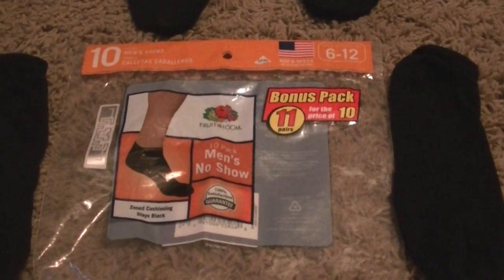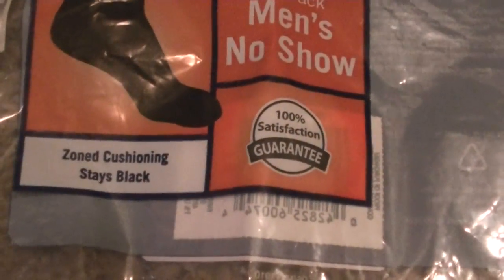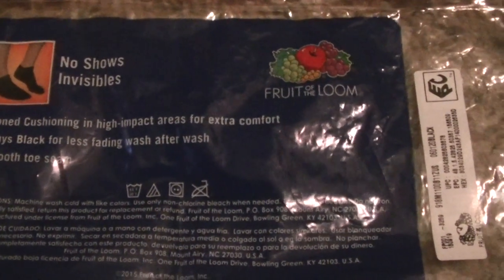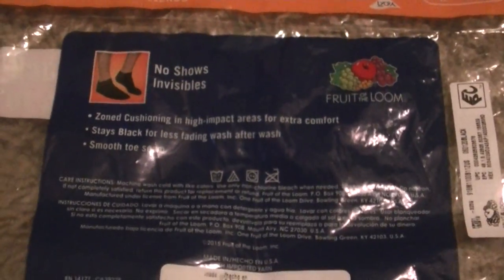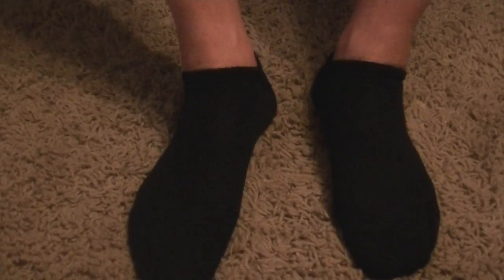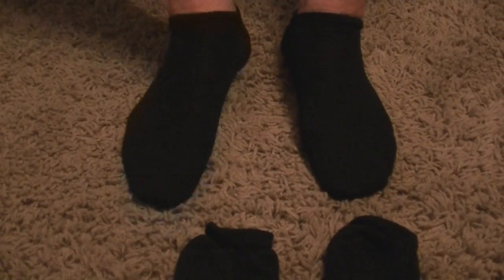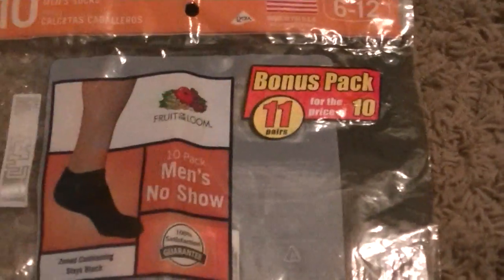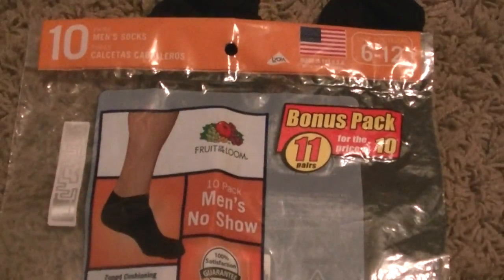Fruit Of The Loom Men's No Show Black Socks Bonus Pack 11 For The Price Of 10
This is a review for the Fruit Of The Loon Men's No Show Black Socks.  This is a bonus pack of socks that comes with 11 pairs of socks for the price of 10 pairs of socks!!

The socks are black and are made to stay black with less fading wash after wash.  That is a great feature because I don't like it when I wash anything that is black and it fades.  When a black piece of clothing fades it becomes almost a gray color.  You will not have that problem with these Fruit Of The Loom socks.

This pack of socks are for shoe sizes 6 through 12.  They have zoned cushioning in high impact areas which make them extra comfortable.  They also feature a smooth toe seam.  That is another nice feature in socks because it is miserable when you can feel that seam in your socks.  It makes it almost unbearable to wear your socks all day.  You don't have to worry about that problem with these socks.

The socks are made with 51 percent Cotton, 48 percent Polyester, and 1 percent Lycra/Spandex which gives your socks that little extra stretch.  They are no shows invisibles socks so you can wear them with shorts.

The care instructions are as follows:
Machine wash cold with like colors
Use only non-chlorine bleach when needed
Tumble dry on medium heat
Please do not iron

I like the fact that they are made in the U.S.A., and they carry a 100 percent satisfaction guarantee!! My husband is the one who wears these socks and he said he would give them 5 stars. He said they are comfortable, feel good on his feet, and he can wear them all day long. I think they are made of great quality and will last for a long time. I also give them 5 stars for the value, the style, the quality, and for being made in the U.S.A.! Enjoy!!!